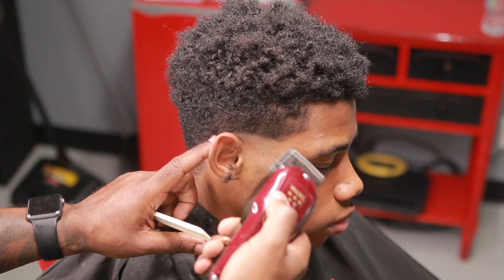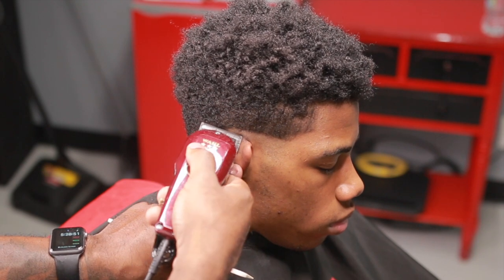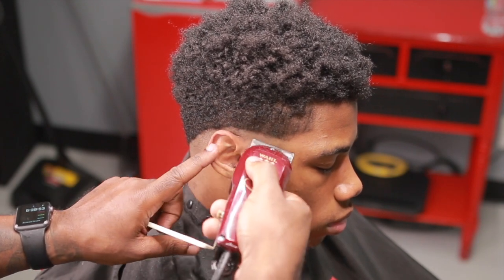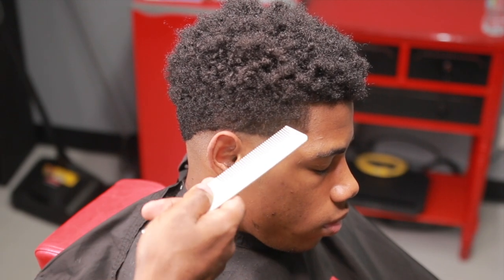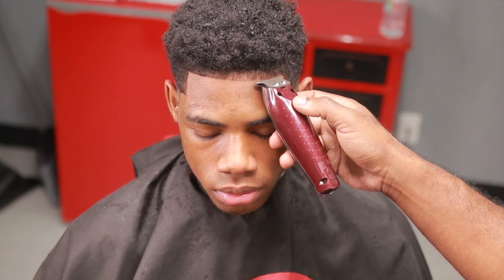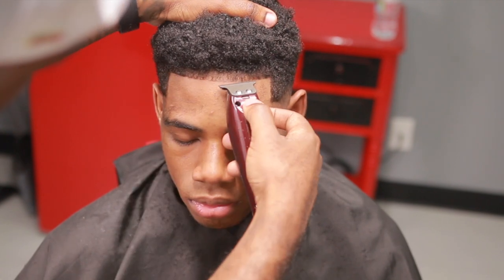My Movie 5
THE LAW OF THE DROP FADE | DROP FADE WITH CURLY TOP